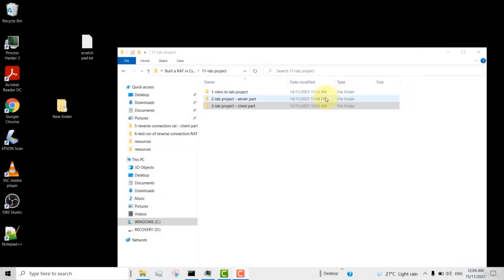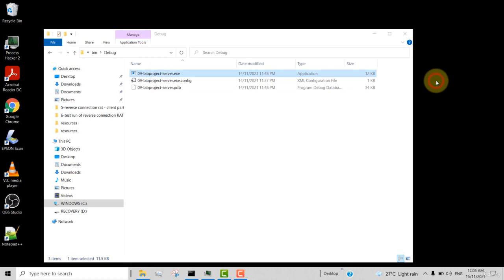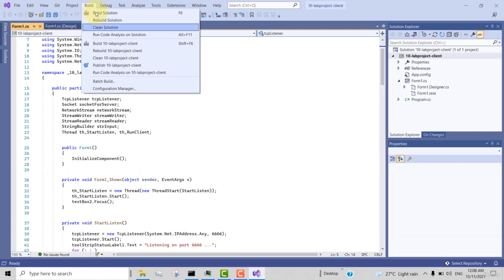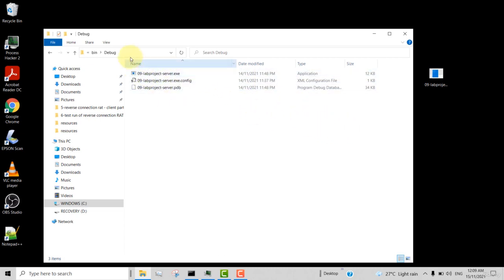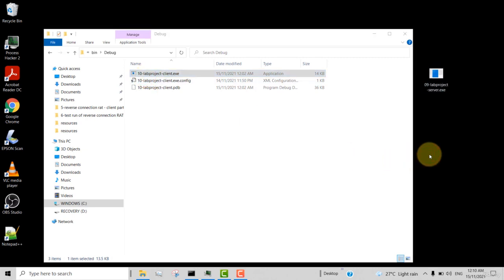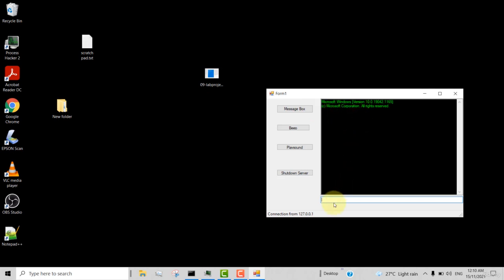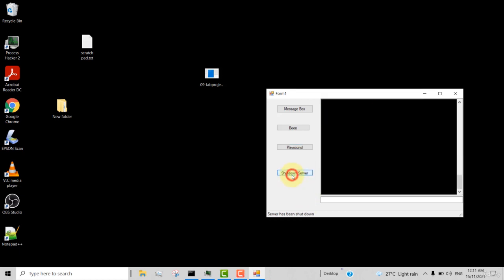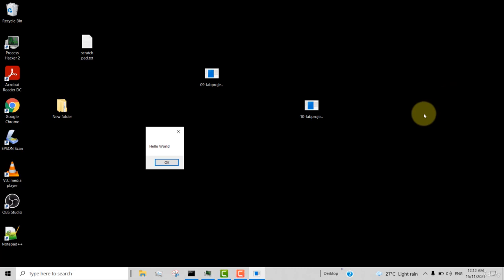Lab project server 3 | Rat development 32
This two-day instructor-led is intended for project team member or project managers who build an easy-to-maintain and reusable work schedule for team members and partners. Managing task status and evaluate the work schedule in terms of time, man-hours, tasks, budgets on demand. Also would like to improve effective project team communication and collaboration.